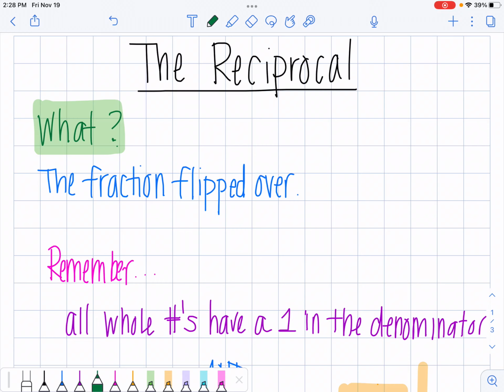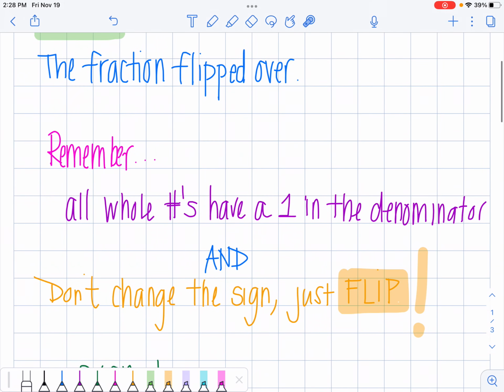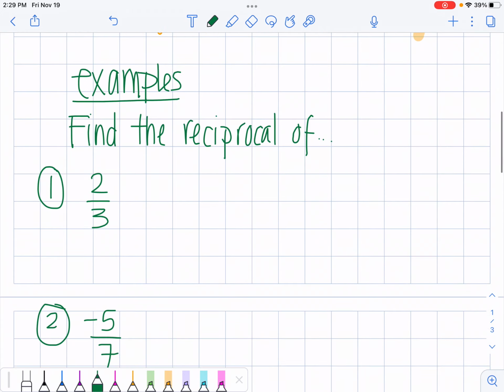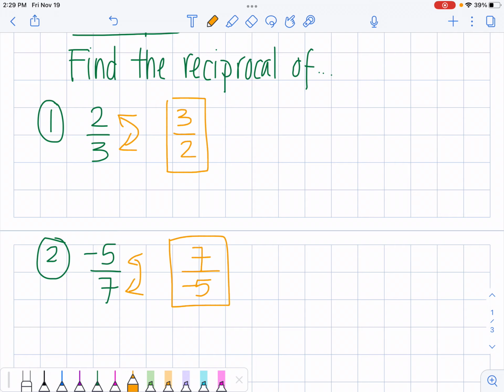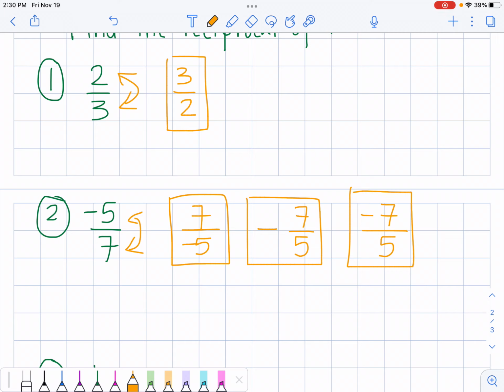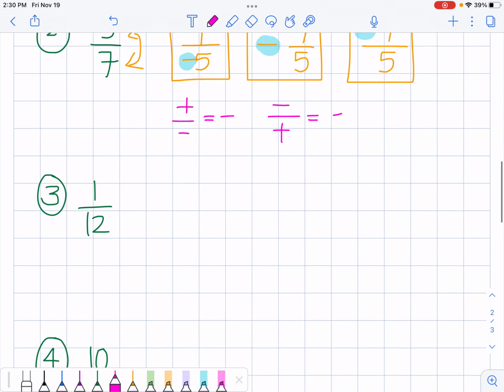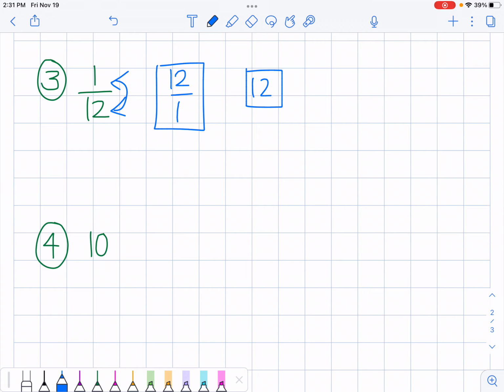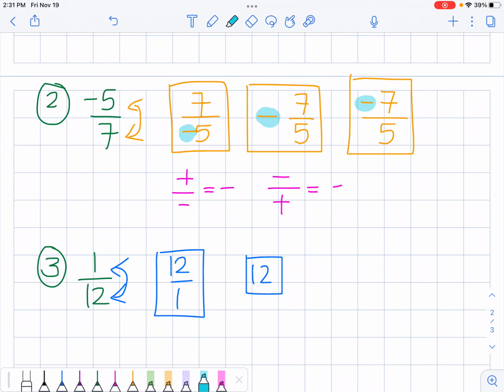The Reciprocal | StraightMath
In this video you will learn what a reciprocal is and how to find it for any number.